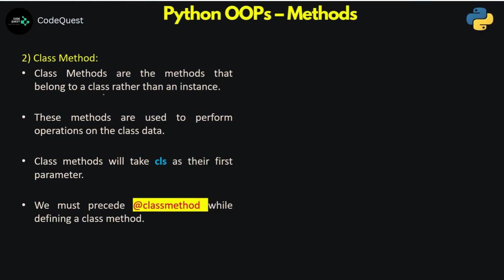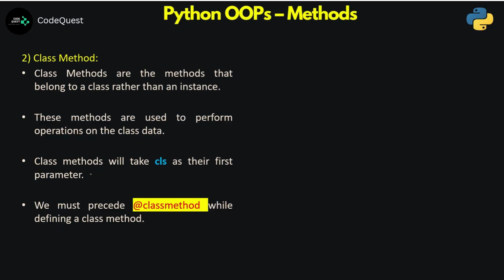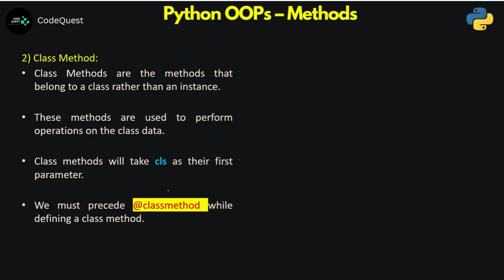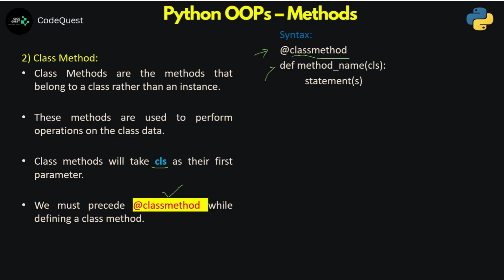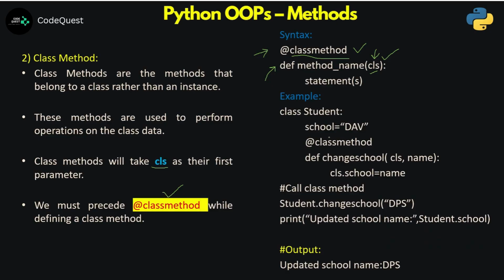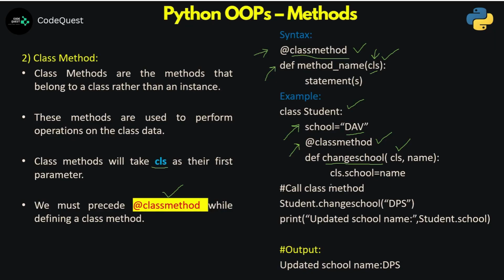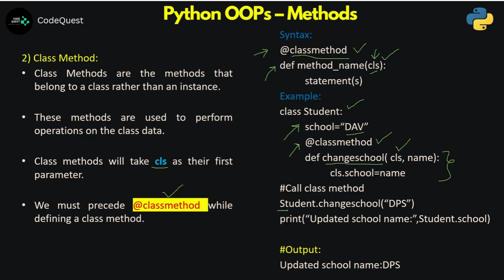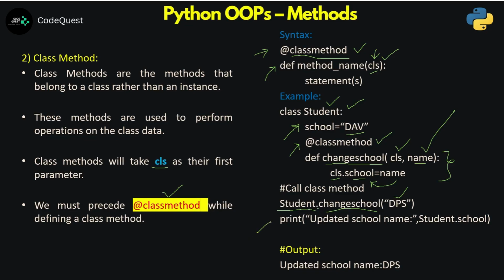14.5.2 Class Method | 14.OOPs | Python for beginners